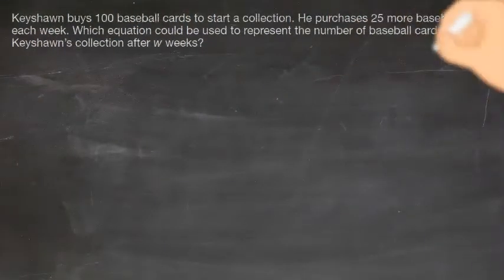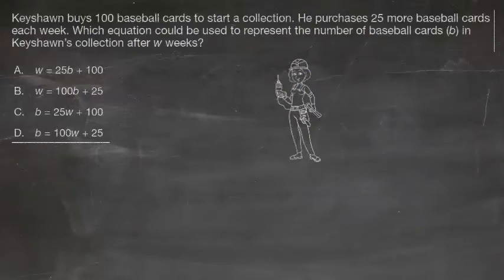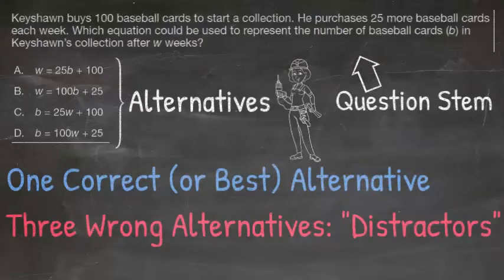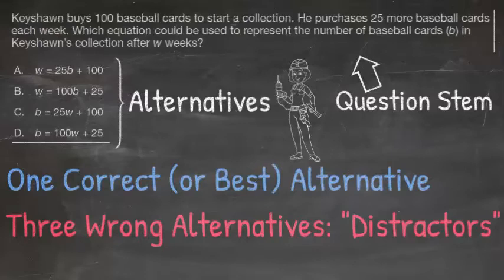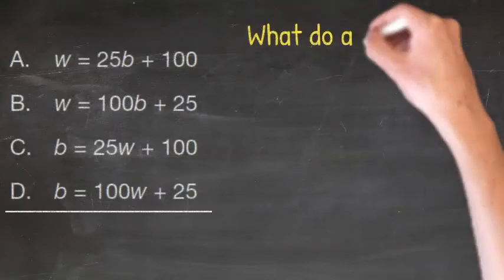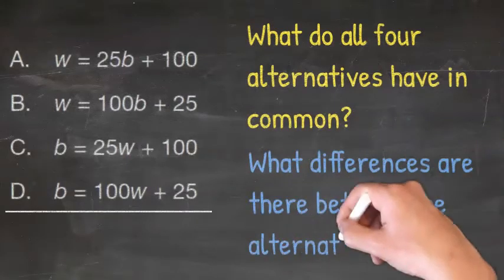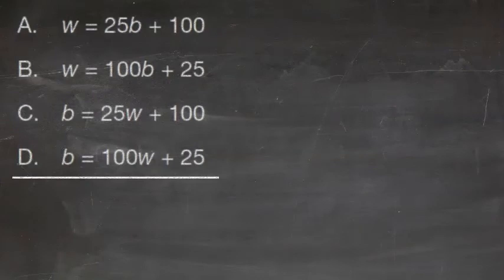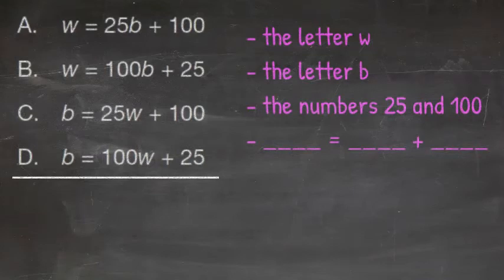Multiple Choice Questions - Part 1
In this video we learn about the parts of a multiple choice question, and examine the structure of the answer choices.